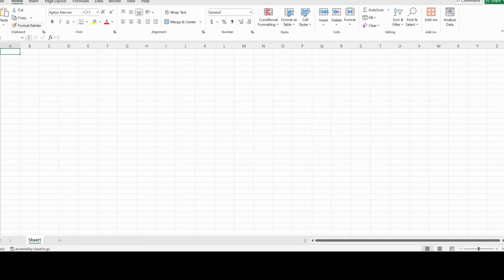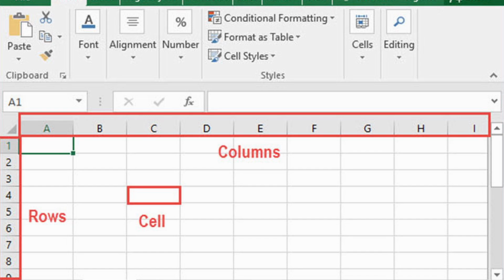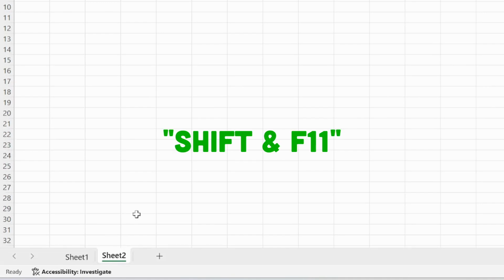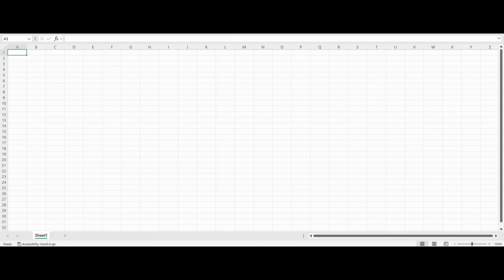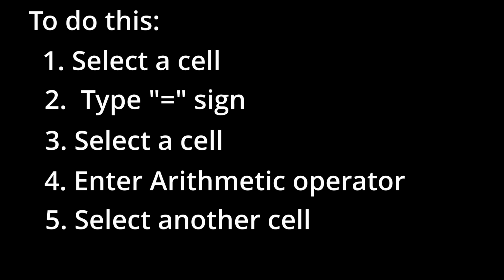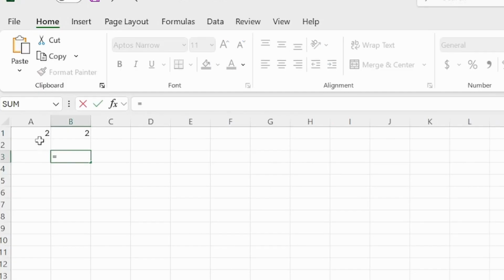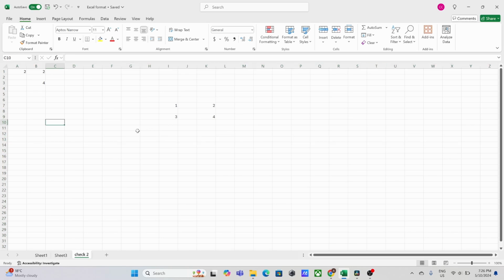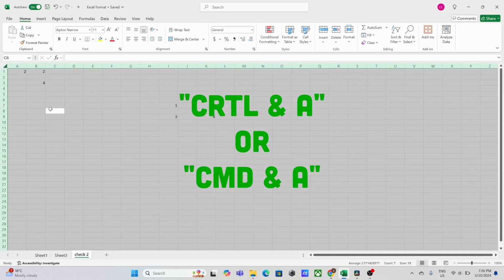Learn Excel Basics - A Quick Tutorial for Beginners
Here we learn the about the Microsoft Excel interface and its simple functions:)